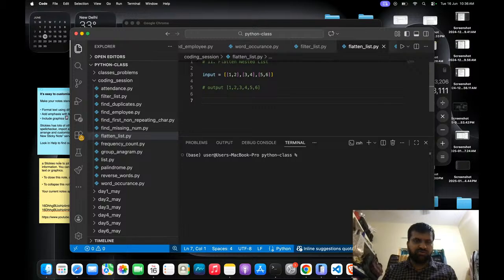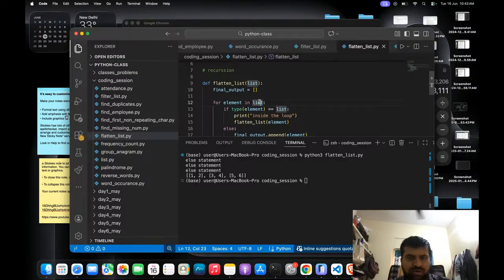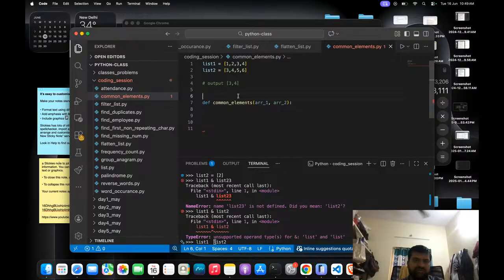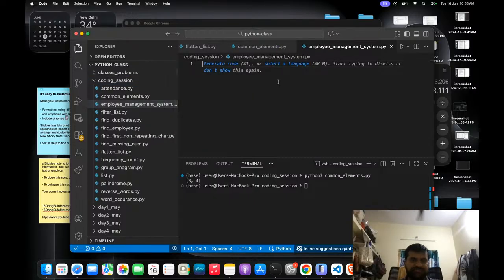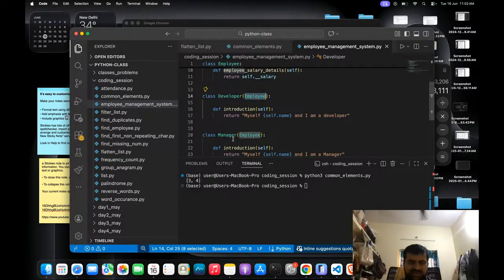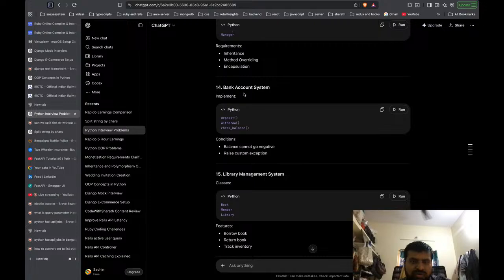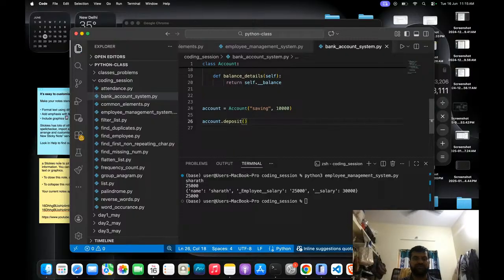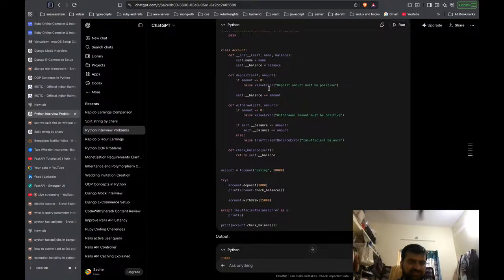coding interview problems in python practice session